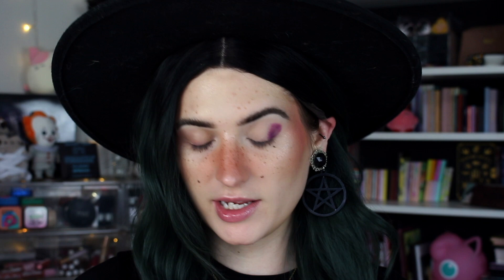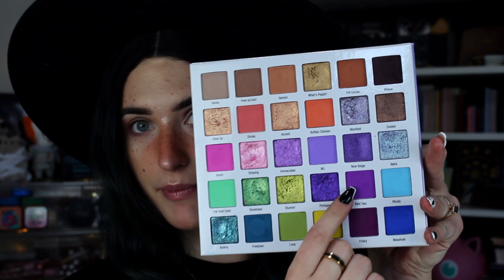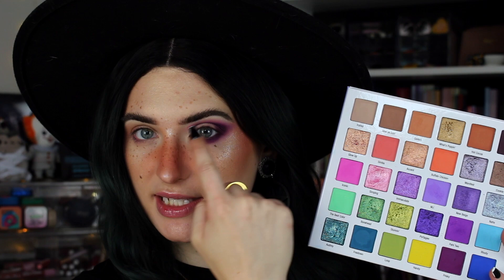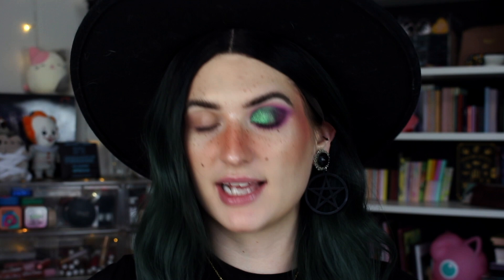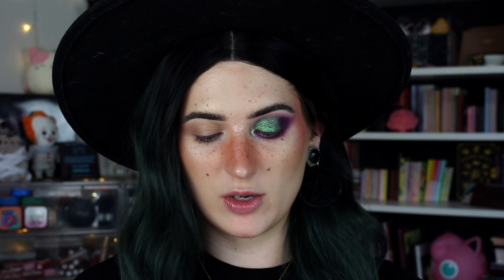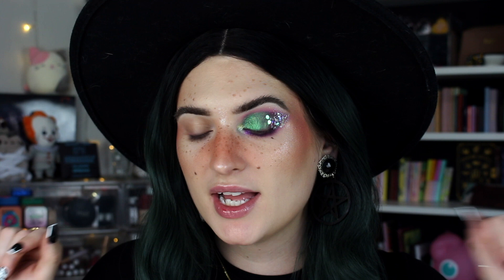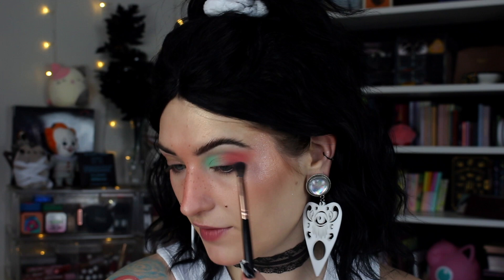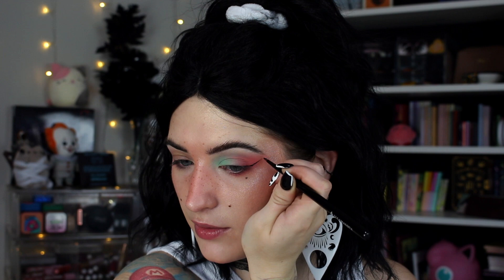Glamlite x Mikayla | 2 Looks + Review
Hi friends!

What I'm Wearing:

FACE:
•Glossier Futuredew*
•Rare Beauty Concealer*
•Milk Makeup Blur Setting Powder*
•NYX High Glass Finishing Powder*
•Colourpop Talk To The Palm Bronzer* (code 5beautbean)
•Fenty How Many Carats Diamond Bomb*
•Freck XL*
•Fourth Ray Beauty Illuminating Mist* (code 5beautbean)

EYES:
•Smashbox Light Lid Primer*
•NYX Glitter Primer*
•Urban Decay Psychedelic Sister Pencil* (look 1)
•Illamasqua Precision Gel Liner* (code BEAUTBEAN25)
•Colourpop Bae Breeze Pencil (unavailable) (look 2)
•Colourpop Star Stamp* (code 5beautbean) (look 2)
•House of Lashes Lash Glue*
•NYX Brunette Brow Mascara, Ash Brown Lift & Snatch Brow Pen, & Brow Glue*

LIPS:
•Black Moon Cosmetics Purgatory Liquid Lip
•Colourpop Field Day Pencil* (code 5beautbean)

📫Beautbean LLC
     5745 SW 75th St # 287

FAQ~
A: Dry/Normal.